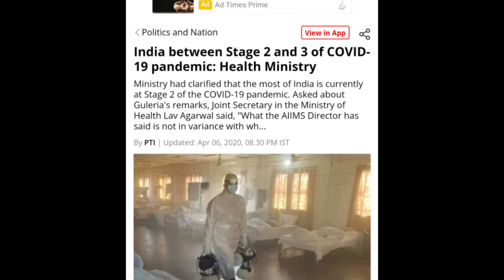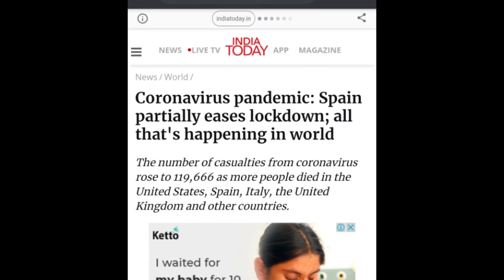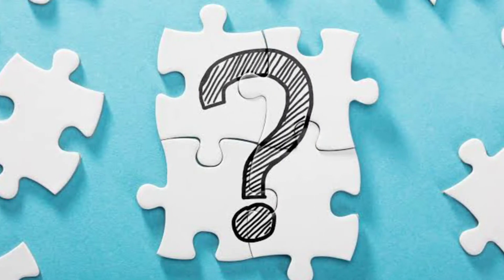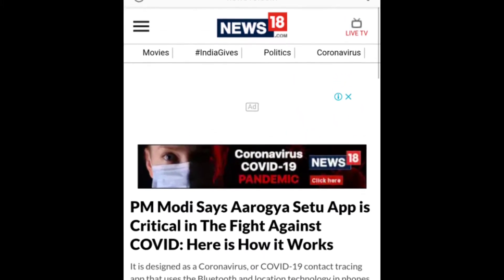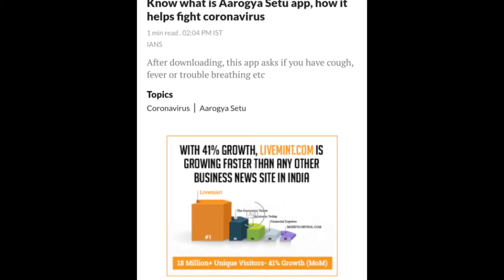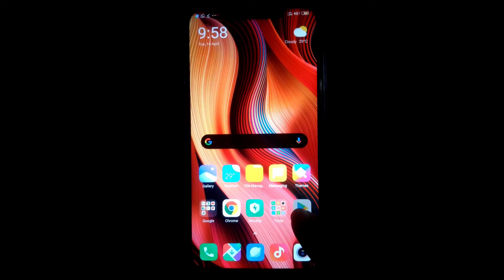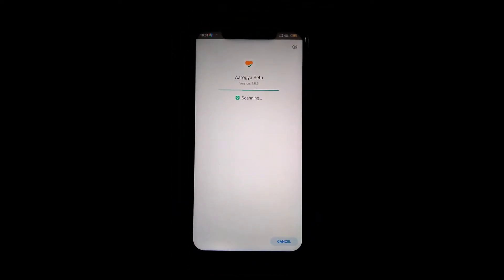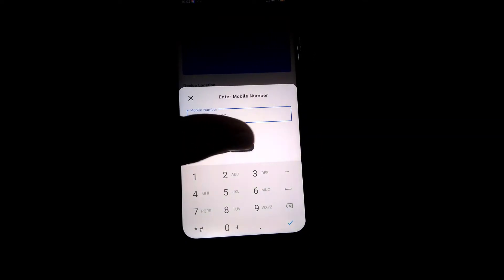Why it is necessary to download aarogya setu app?|Coronavirus app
Coronavirus is a world pandemic nowadays so our government of India taken measures to prevent the coronavirus a software engineer develop an app called aarogya Setu which is under Government of India project in this video I will talk about what is aarogya Setu APP and how to download it and why is necessary download it so stay tuned in this video.
What is arogya Setu app for going to the question one more question is arise it is necessary to download this app the simple answer is yes and it is not necessary but is mandatory to all the citizen of India to downloaded PM Modi recently announced that in the DD National challenge to download it name of the question what is arogya Setu app this app helps to control the spread of virus and make its information accessible to the common people this special have to find corner positive people nearby you can get what is this app.
How to download this app simply go to the Play Store aur I will provide the link in the description where you can go and download it remember do not download APK file which is circulated in the WhatsApp or other source.
Why it is necessary to download it hmm interesting question. Now let's see an example one person goes to the market and purchase with all equation very marks all but he or she don't know whether this place is safe or not people around him or her is already infected with virus or not let's see how this app works ok have you ever noticed why this app ask for permission about Bluetooth location and your personal information you know how to find the device within 30 metre if a person crosses you with any symptoms of coronavirus this and will let you know that you have had the express its show alert.
Last but not the least remember do the self test honestly because as a citizen of India you should take step to prevent the coronavirus to spread.

Aarogya Setu app link:-I recommend Aarogya Setu app to fight against COVID19. Please download and share it using this link Android :